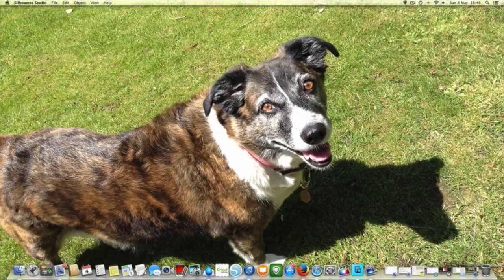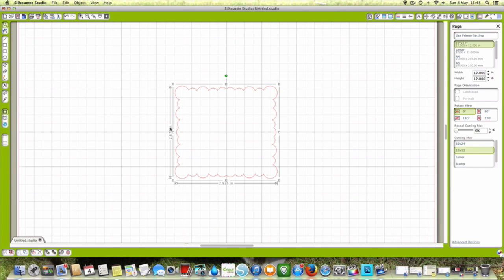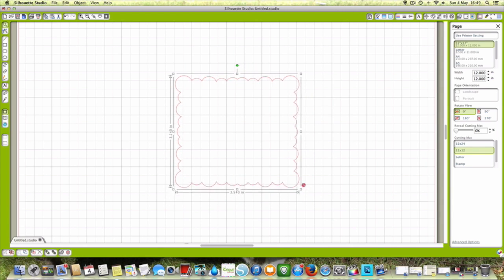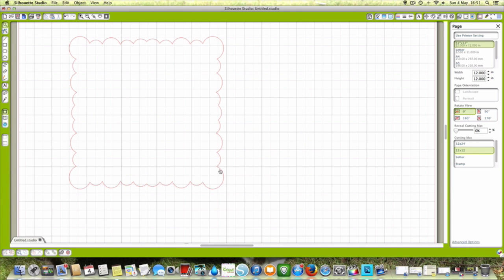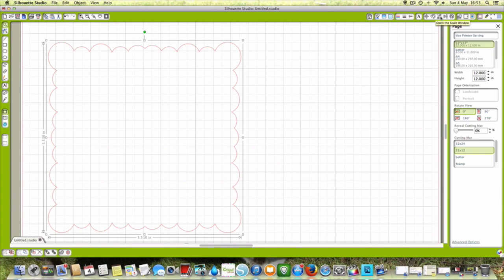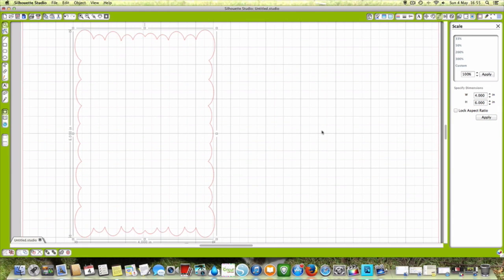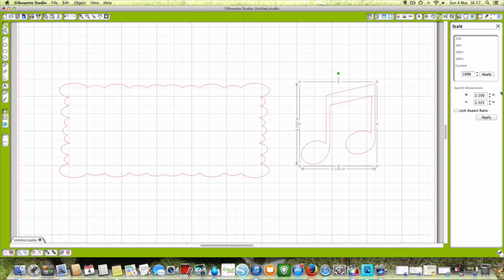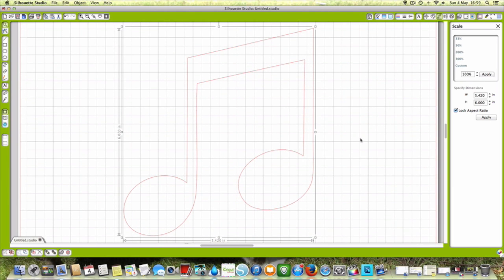Silhouette Seminar #3 - Sizing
Hi all, pop over to my web post to get all the other links and info you will need relating to this video